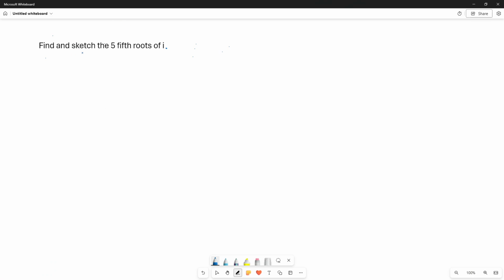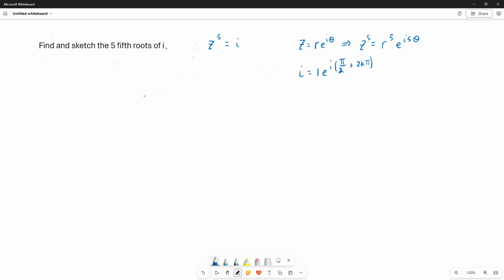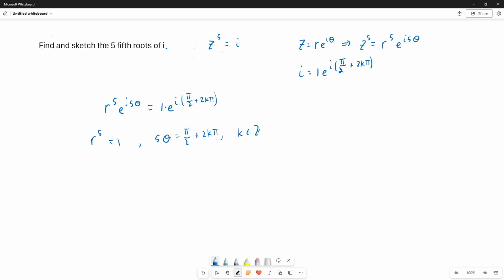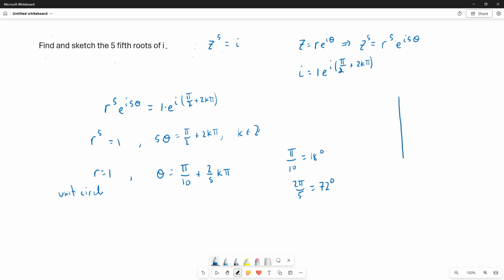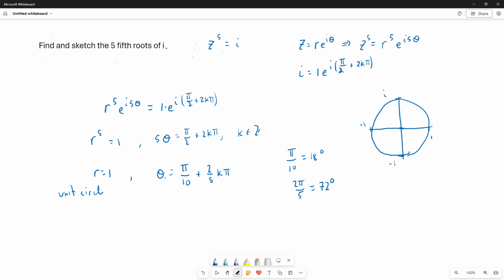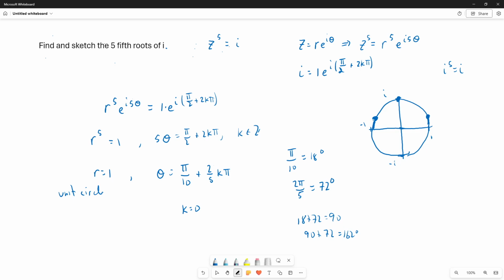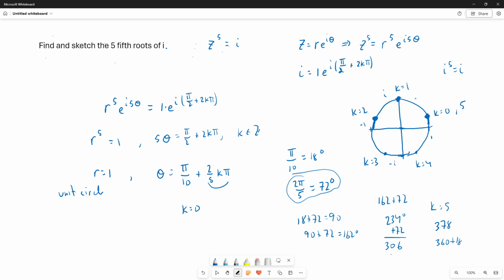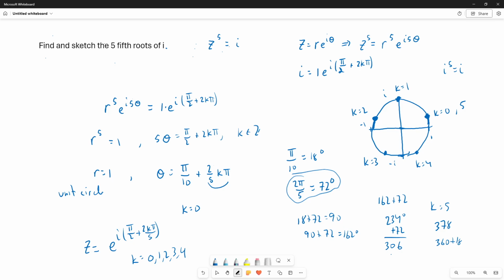Fifth Roots of a Complex Number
We find the five distinct fifth roots of i.